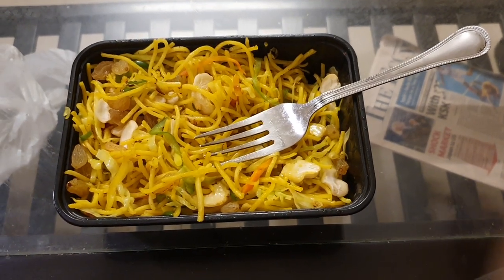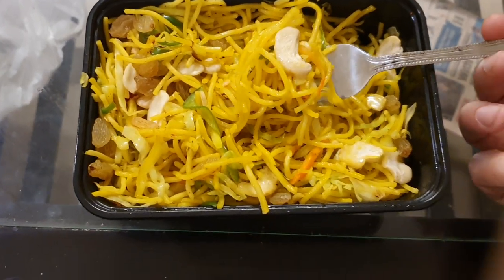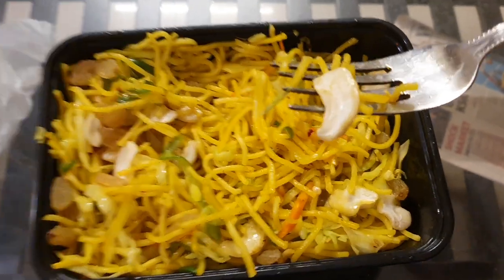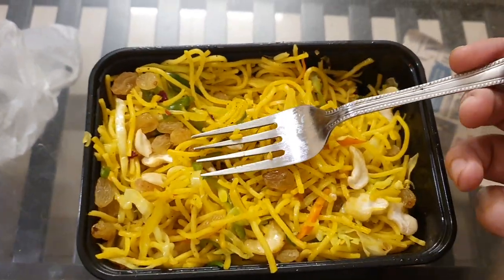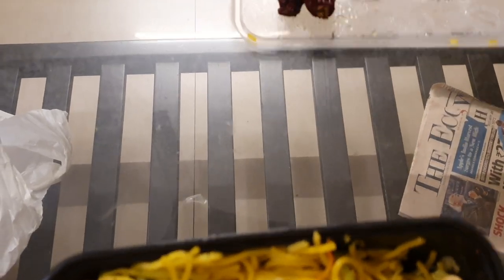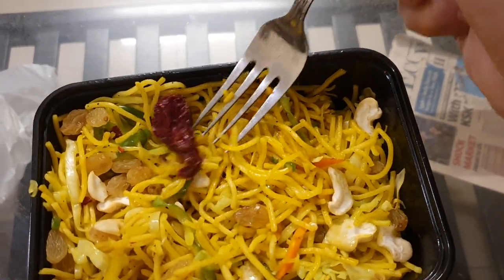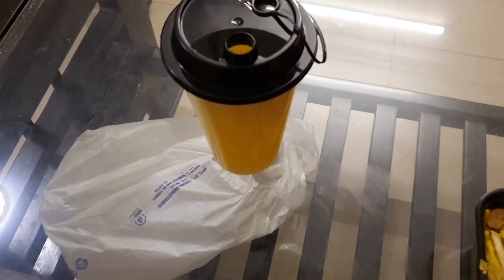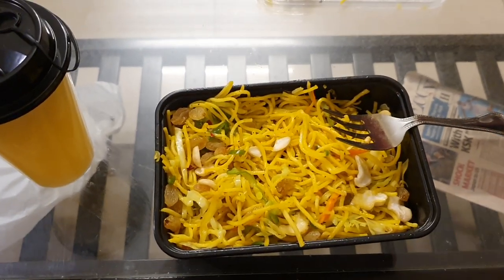Indian Vegetarian Noodles takeout!